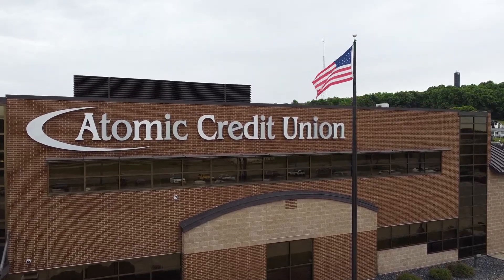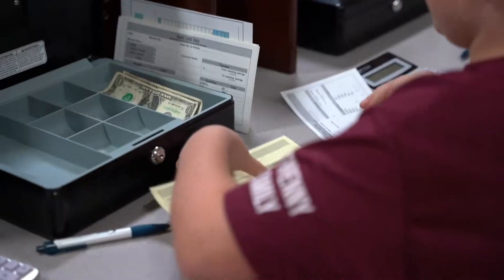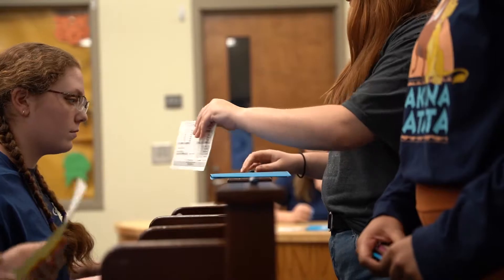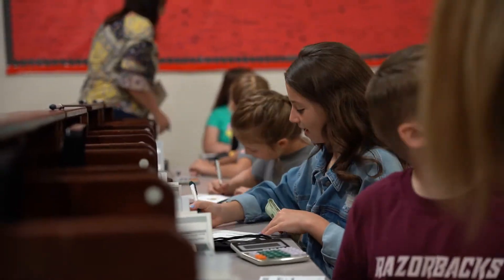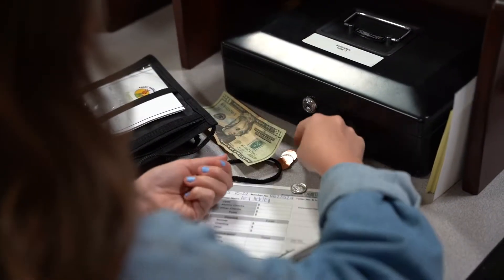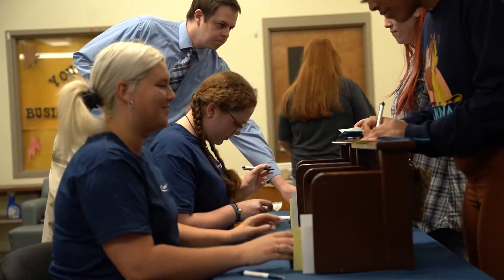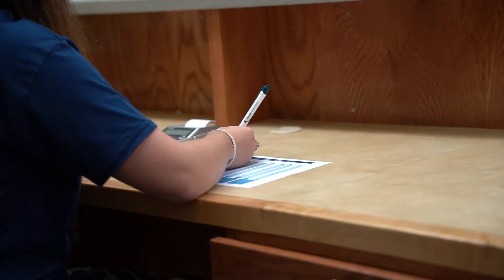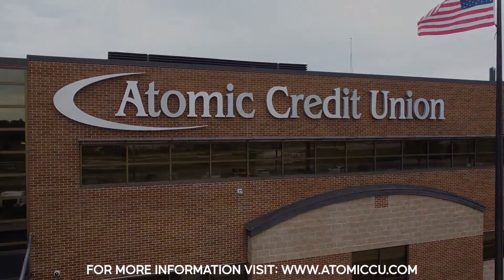Atomic Credit Union Student-Run Program